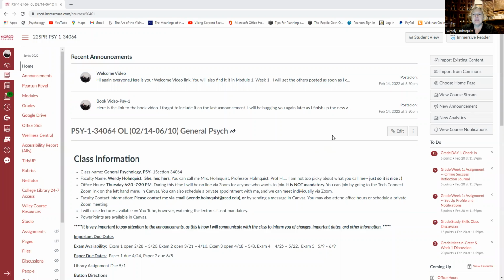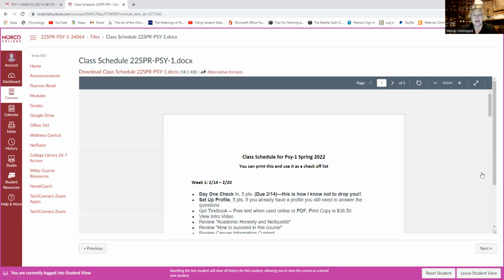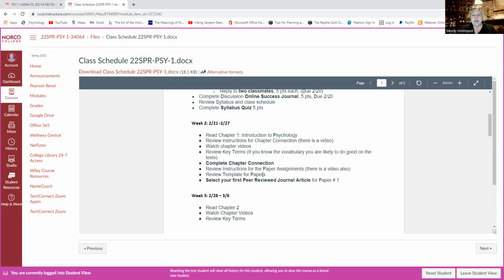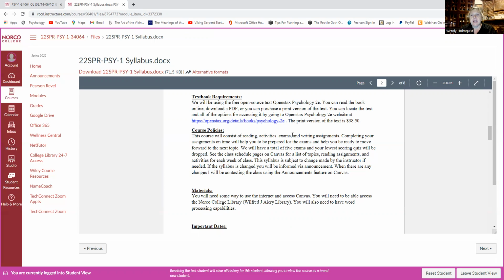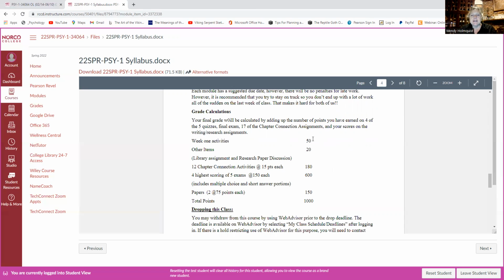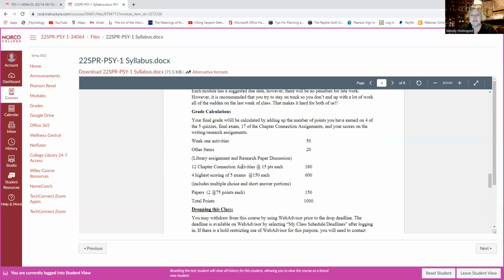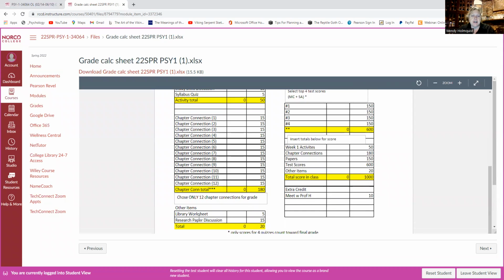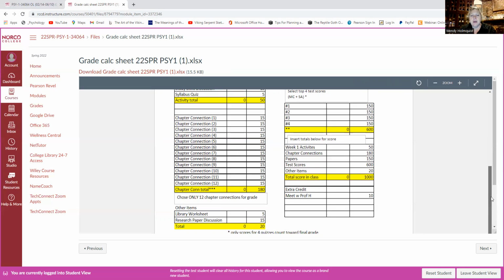Points Calculation Video for Psy-1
This video explains how to calculate your points for this class (PSy-1).